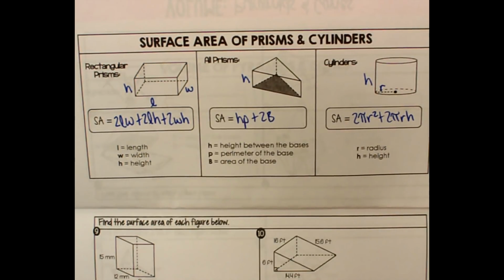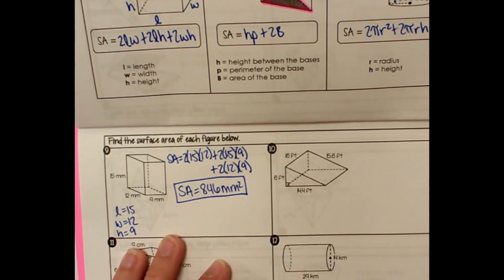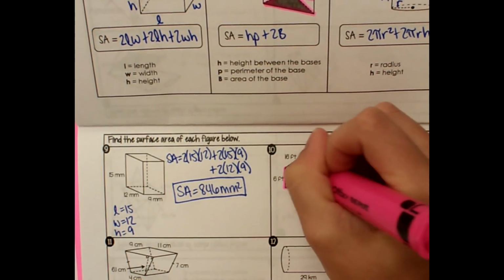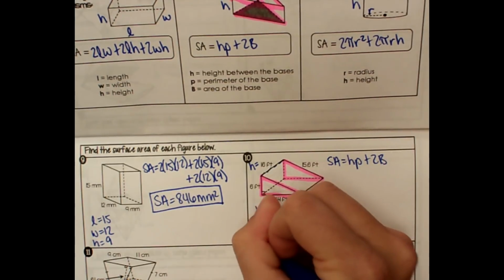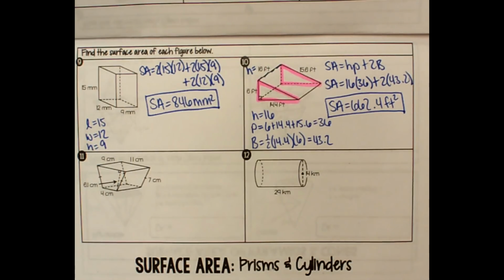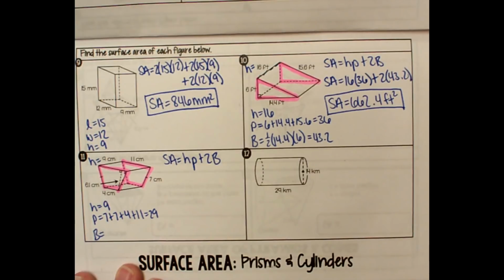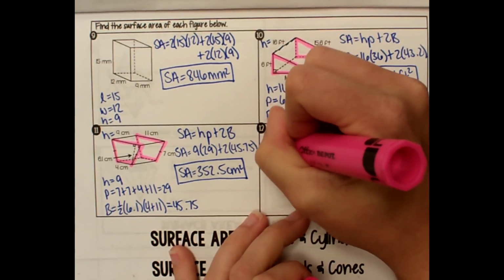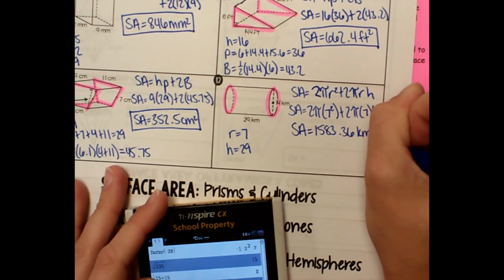U8 M1 SA: Prisms & Cylinders